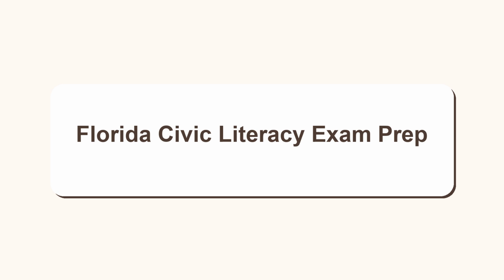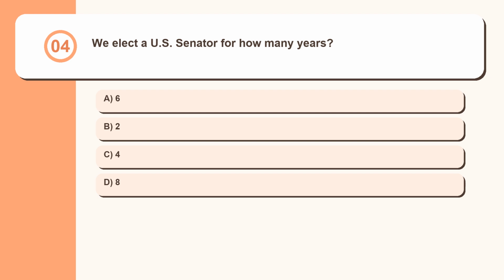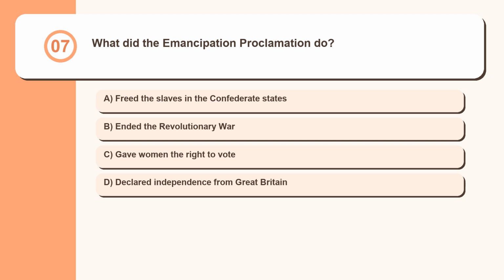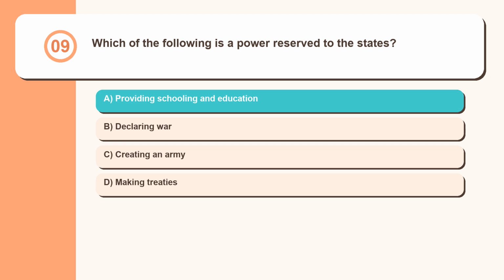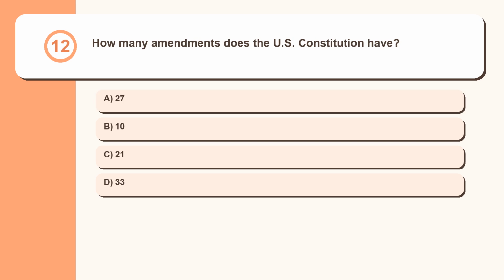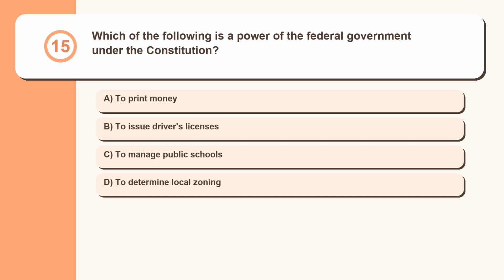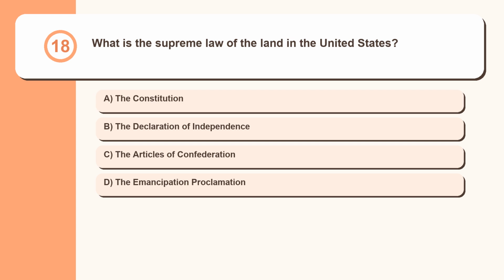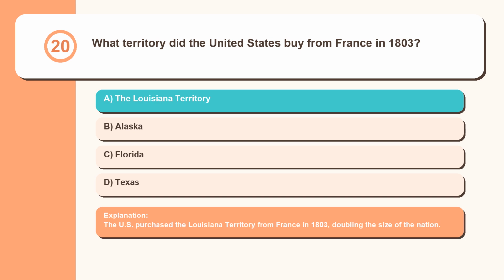Ace the Florida Civic Literacy Exam 2026 | Ultimate Study Guide & FCLE Practice Test Prep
Are you stressed about passing the 2026 Florida Civic Literacy Exam? You are not alone. Whether you are a high school senior or a Florida college student, the FCLE is a mandatory hurdle you have to clear to graduate. This video is designed to be your final stop for exam prep, breaking down exactly what you need to know to hit that 60% passing score on your first try.

We cover the four essential competencies required by the Florida Department of Education:

1. American Democracy: Principles and practices of our government.
2. The U.S. Constitution: A deep dive into the articles and amendments.
3. Founding Documents: The Declaration of Independence, Federalist Papers, and more.
4. Landmark Supreme Court Cases & Legislation: Marbury v. Madison, Plessy v. Ferguson, and recent updates for 2026.

The 2026 version of the test includes 80 multiple-choice questions, and the stakes are high. We have analyzed the latest test banks and student feedback to ensure this review covers the most frequently asked questions and tricky topics that usually trip people up. Stop scrolling through endless Quizlets and let us guide you through the actual logic behind the answers.

We also provide these services, resources, and one-on-one help for students who need an extra boost to ensure they meet their graduation requirements without the stress.

What you will learn in this session:
How to navigate the 2026 FCLE computer-based platform.
Critical breakdowns of the Bill of Rights and Federalism.
Memory hacks for landmark executive actions and their impact on society.
Practice questions that mirror the real exam format.

Don't let one exam stand between you and your degree. Watch until the end for our secret strategy on how to eliminate wrong answers fast. If this helps you feel more confident, make sure to save this video for your final review session and share it with a classmate who is currently panicking about their test date.

Florida Civic Literacy Exam FCLE 2026 Study Guide Florida Civics Test Prep 2026 FCLE Practice Test Florida Graduation Requirements 2026 Pass the FCLE